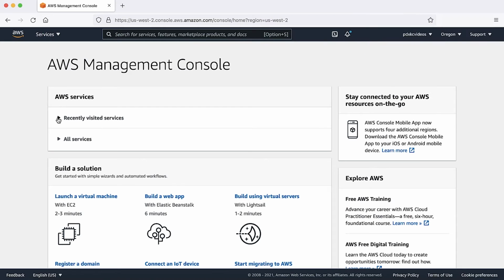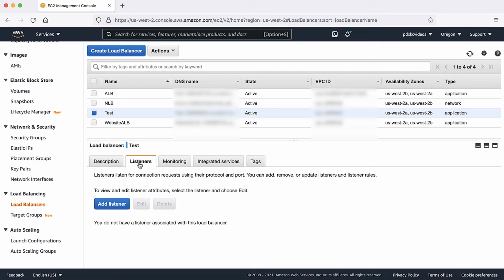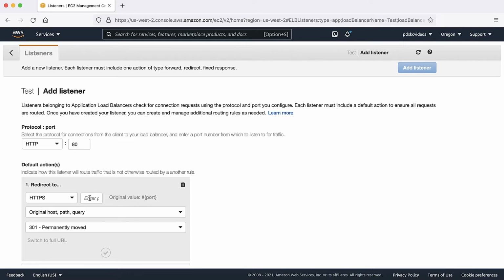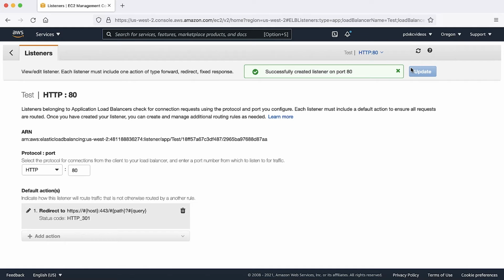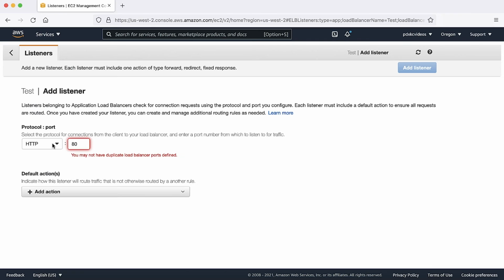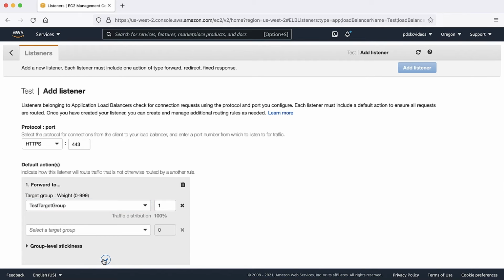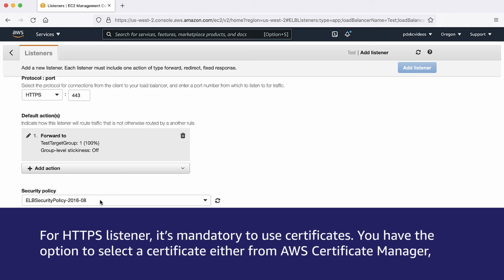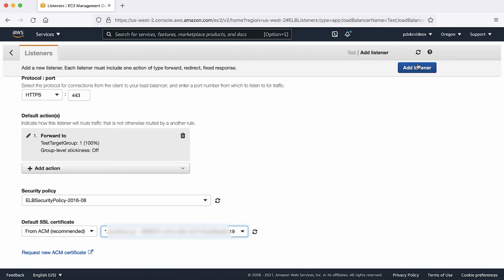How can I redirect HTTP requests to HTTPS using an Application Load Balancer?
For more details see the Knowledge Center article with this video

Anushree shows you how to redirect HTTP requests to HTTPS using an Application Load Balancer.

0:00 Intro
0:25 Create an HTTP listener rule that redirects HTTP requests to HTTPS
1:39 Create an HTTPS listener
2:05 Verify that the security group of the Application Load Balancer allows traffic on 443
2:15 Ending